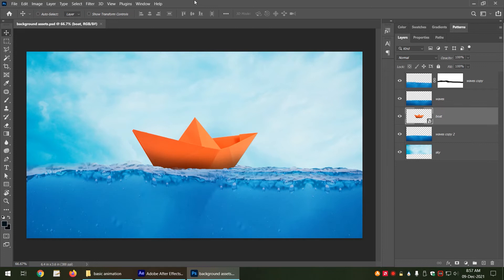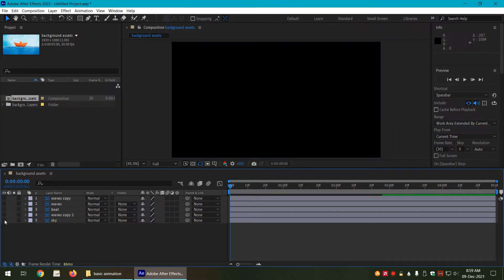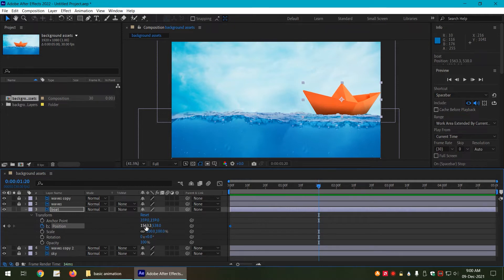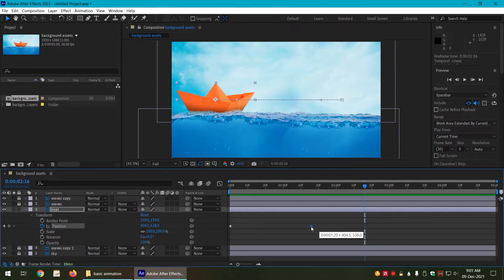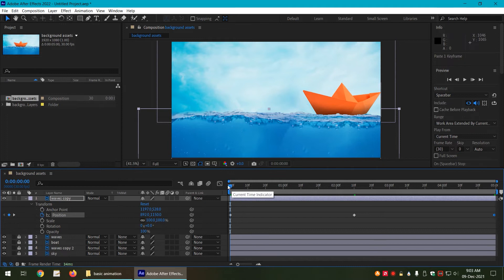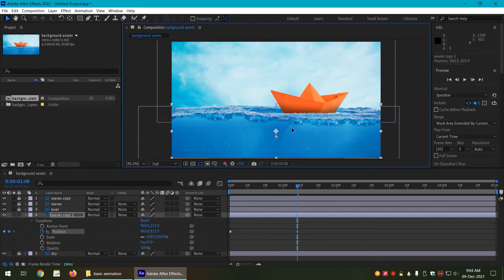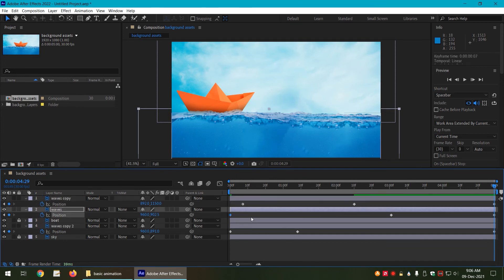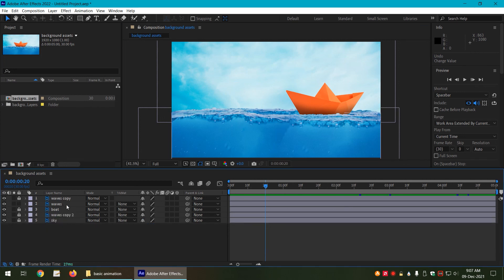After Effects basic animation - boat - 01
In this tutorial, we will go through steps for animating basic properties in Adobe After Effects.